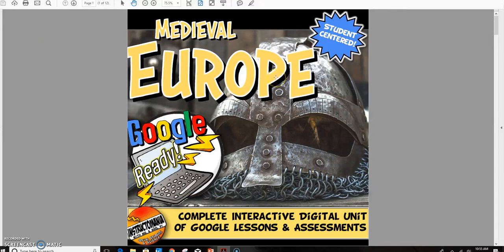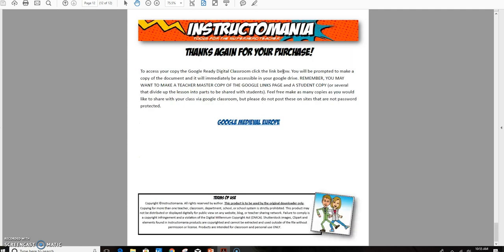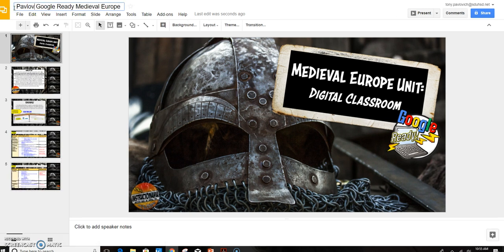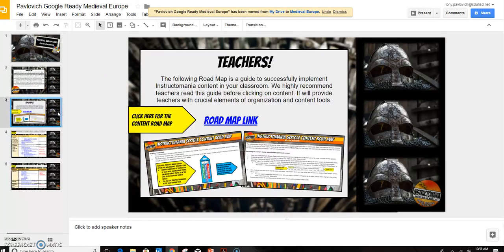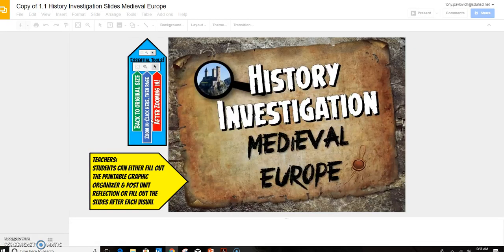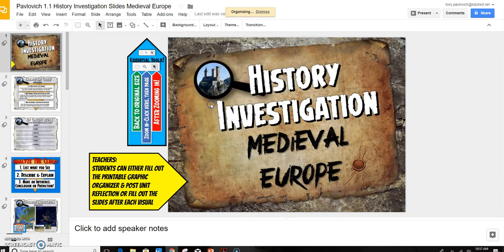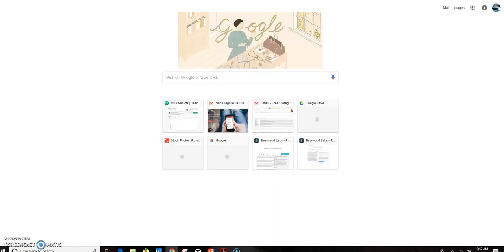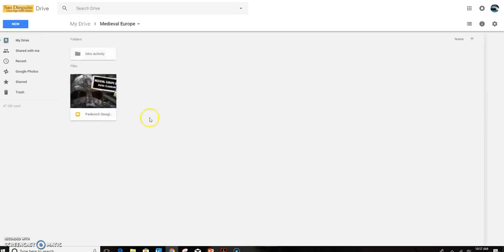How To Navigate Instructomania Curriculum, How to Use or Move Google Drive Folders, Video #2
This tutorial will show teachers how to open, save and make copies of the Instructomania Ancient and World History and US History curriculum sold on Teachers Pay Teachers. This video shows the steps taken to organize and move content folders in Google Drive. After previewing the curriculum and saving it to Google Drive, teachers can assign activities in Google Classroom.